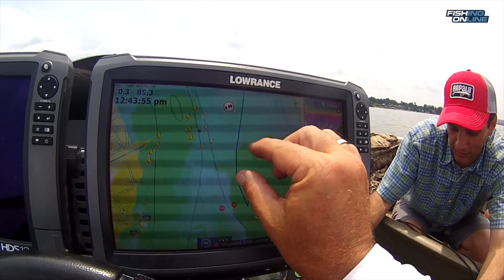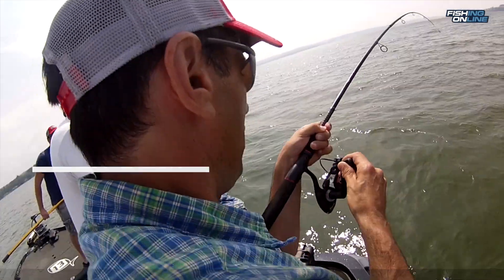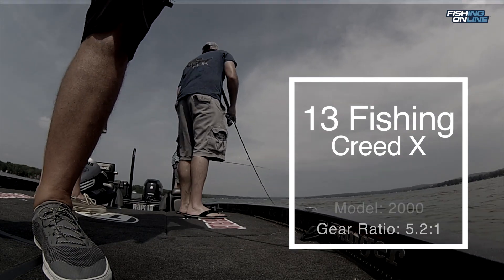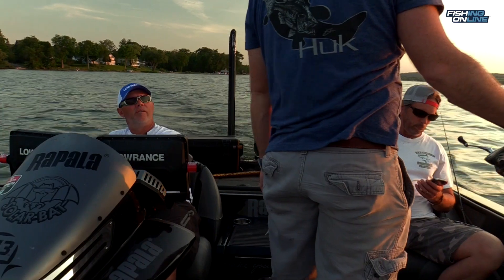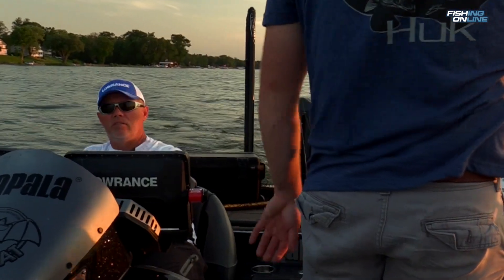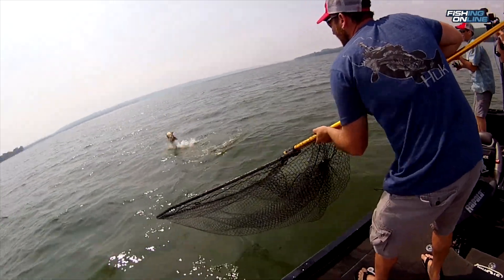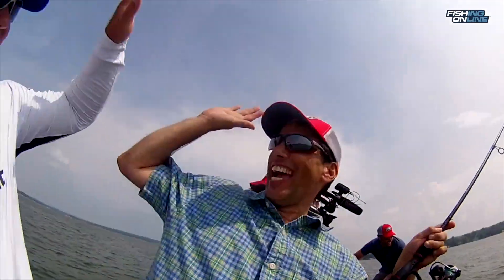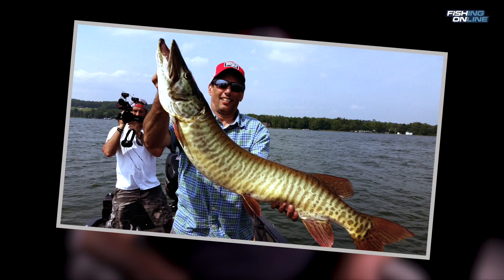Fishing Online | In-Depth Look | 10,000 Casts | S2E6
Fishing Online presents the Erie Extreme In-Depth Look videos.